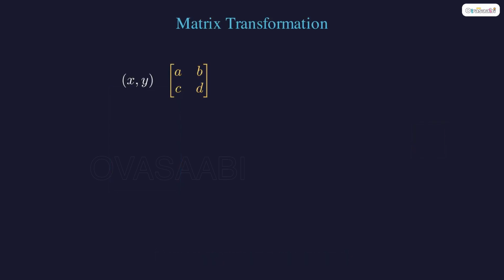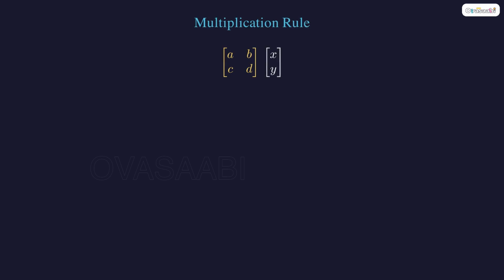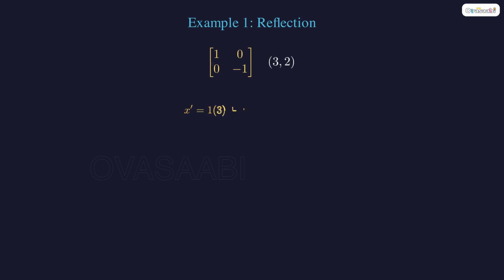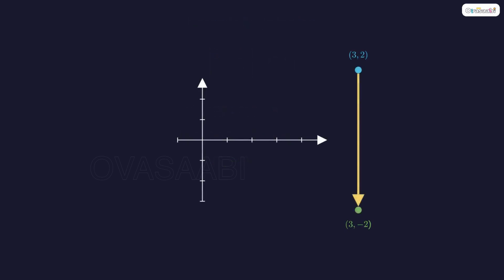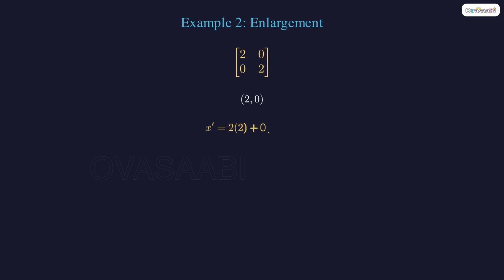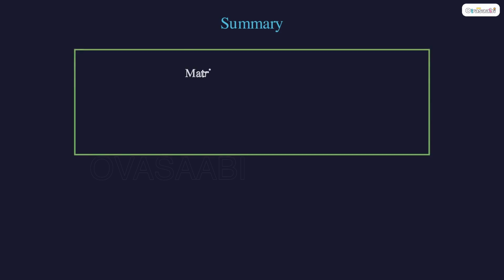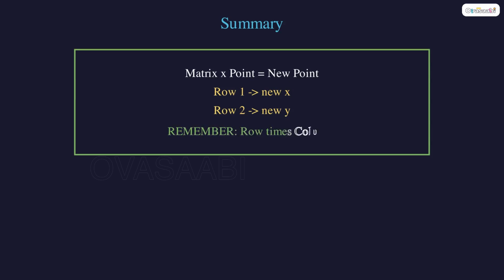Mathematics Form4 | Plane Geometry | 09. Simple Transformation: Matrix Operator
Transformation of points and figures

Topic: Plane Geometry
Subject: GCE Advanced Level Mathematics
Exam Board: Cameroon GCE Board